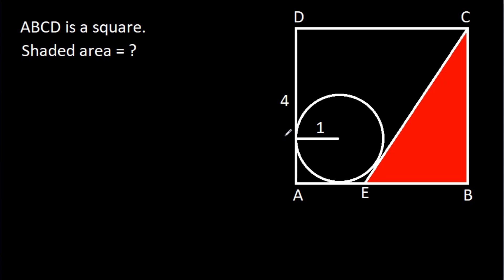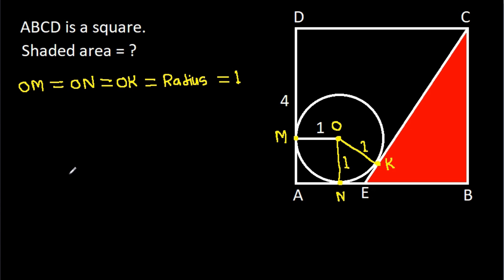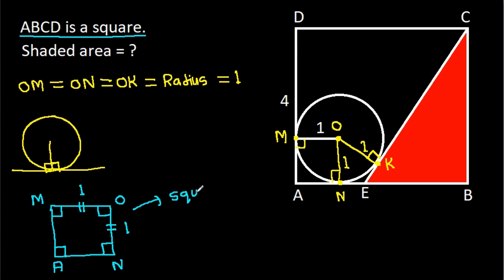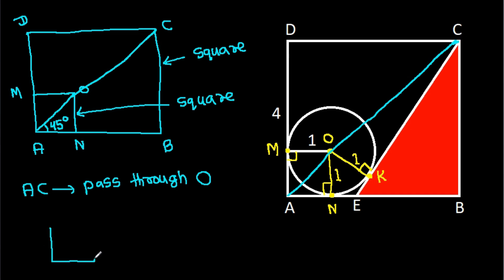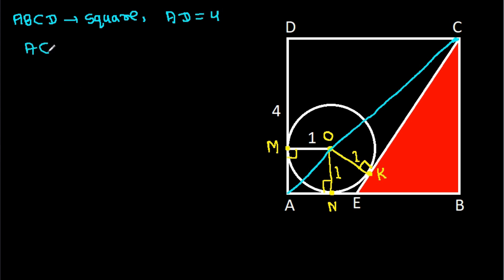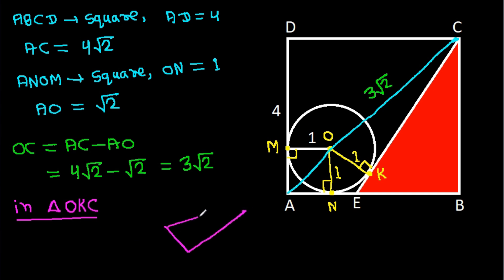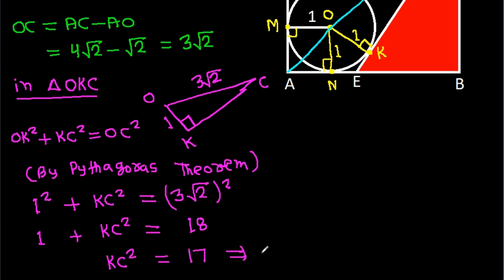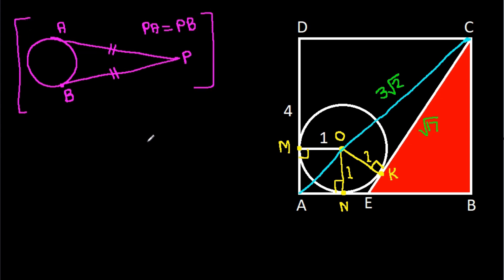Germany Math Olympiad Problem | A Very Nice Geometry Challenge